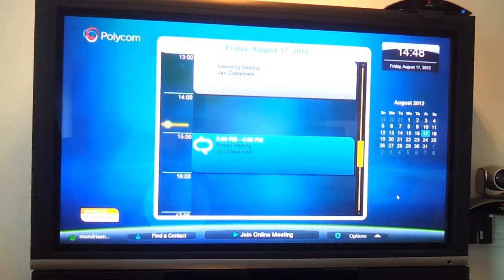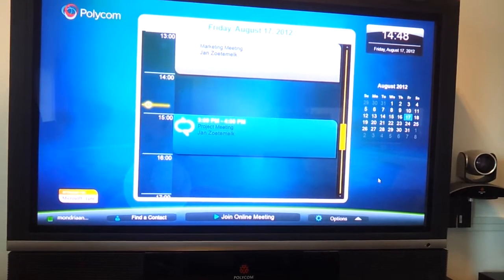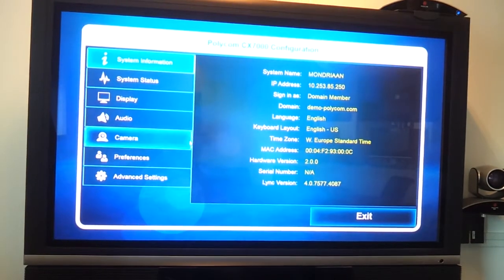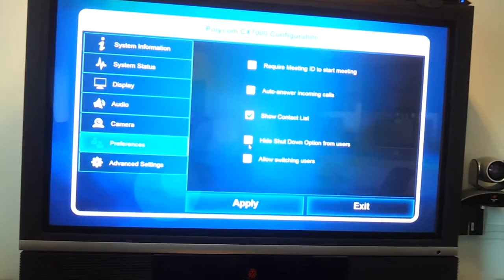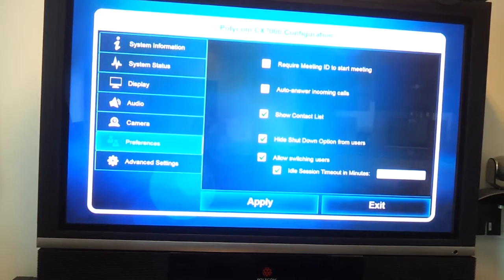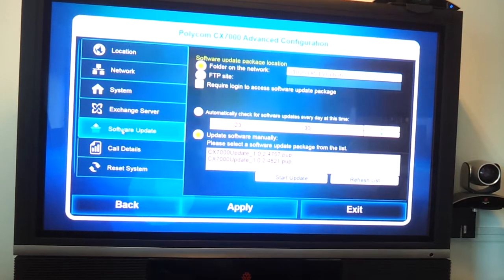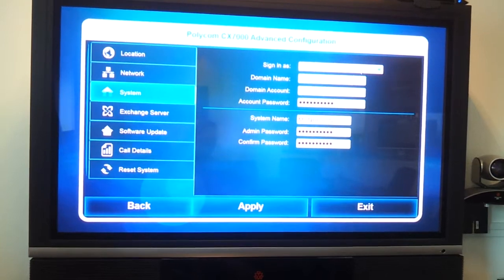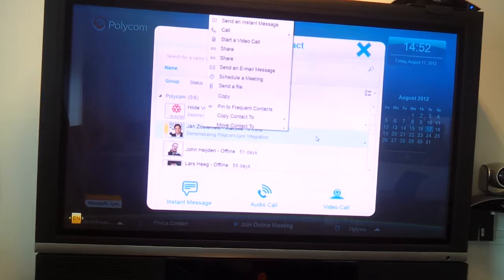NEW! Polycom CX7000 Release 1.1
Top list of features: Support for Office 365, Hotdesking (Switch User), Support for 11 system languages, support for Polycom Ceiling Mic or Daisy Chained Mic Arrays, Inclusion of Lync 2010 Cumulative Update 5 (CU5) etc.